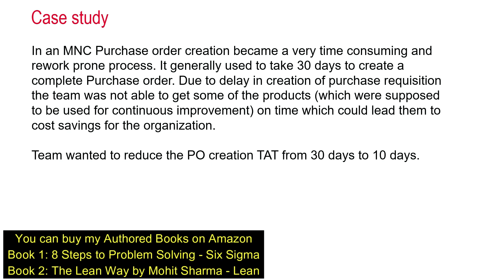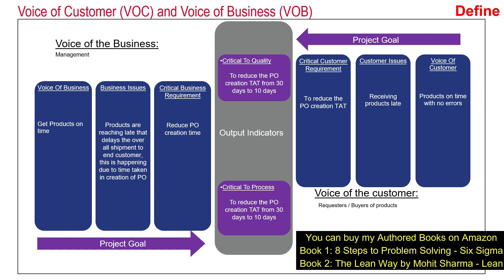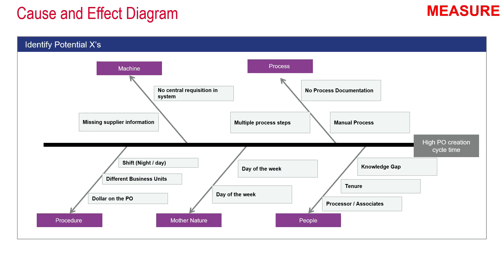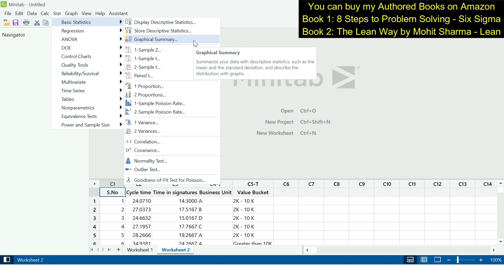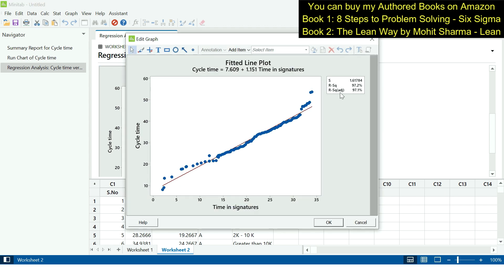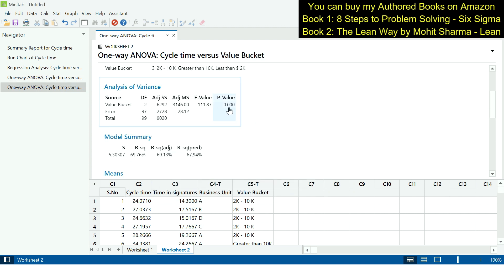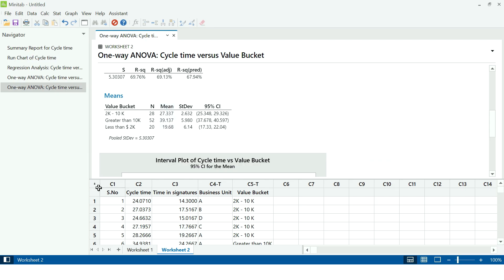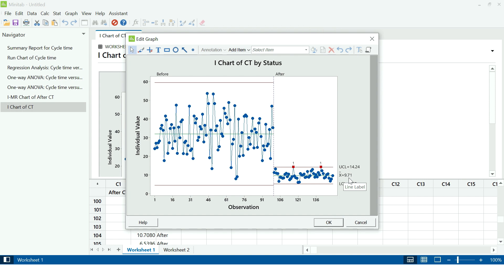Complete DMAIC Case Study on Purchase Order Cycle Time Reduction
Learn Step by step DMAIC case study on PO cycle time reduction
Buying Links of my authored books:
8 Steps to Problem Solving
The Lean Way by Mohit Sharma